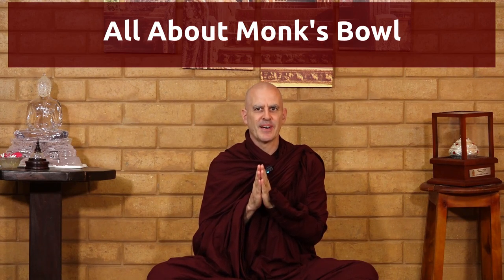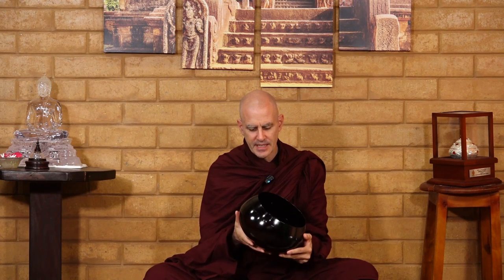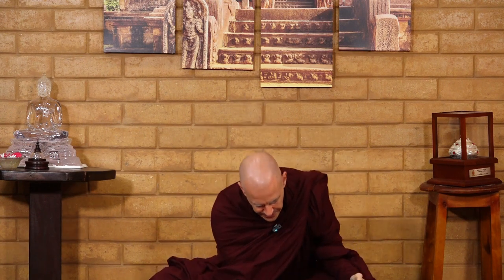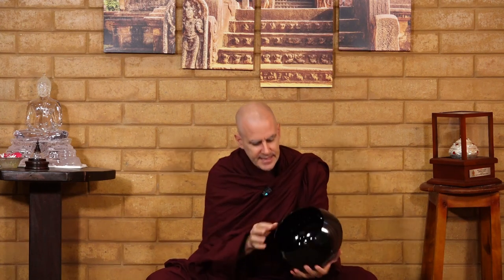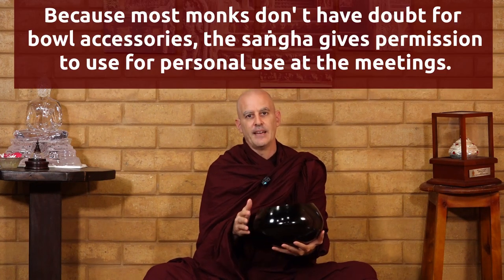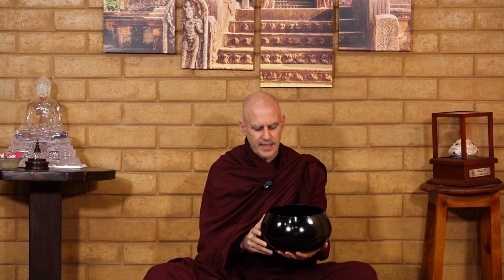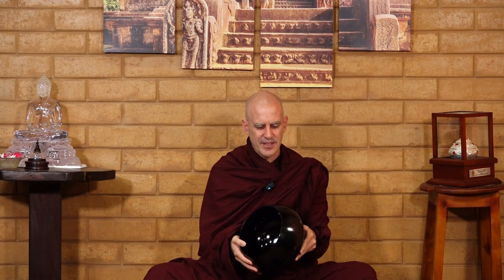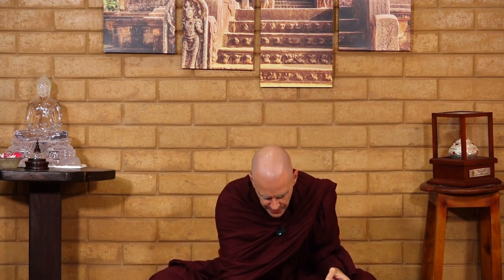Exploring the Alms Bowl of a Monk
Exploring the Buddhist Alms Bowl of a Monk

In this presentation, we delve into the guidelines and disciplines surrounding a monk's alms bowl. I share the history of my own bowl, emphasizing its age and recounting the tale of how my sibling gifted it to me over a decade ago. The significance of these bowls is discussed, highlighting their role in acquiring necessities, which often extend beyond mere sustenance. Furthermore, I elaborate on the tradition of receiving invitations and the practice whereby monks may gather what they require by seeking alms under the cover of night.